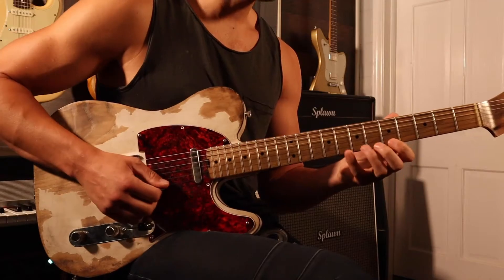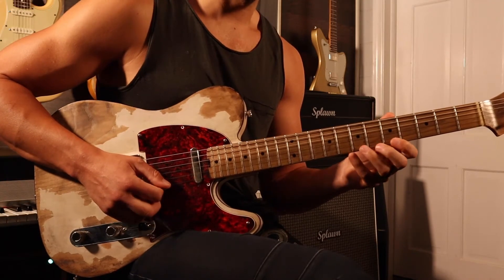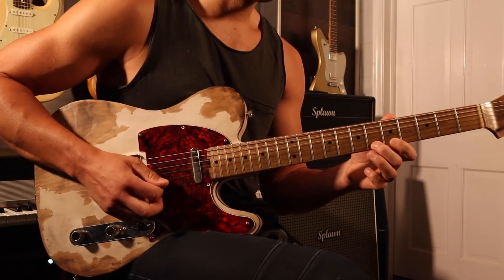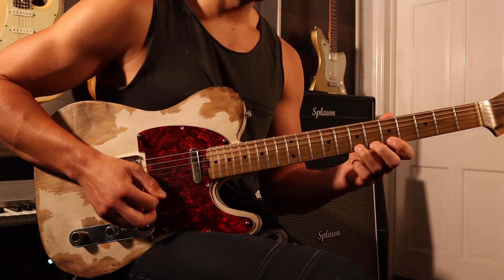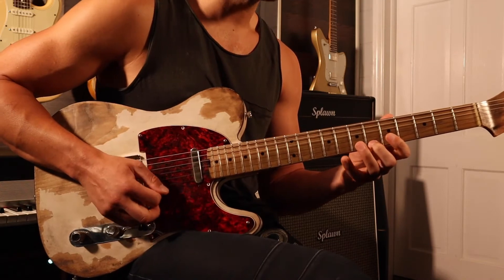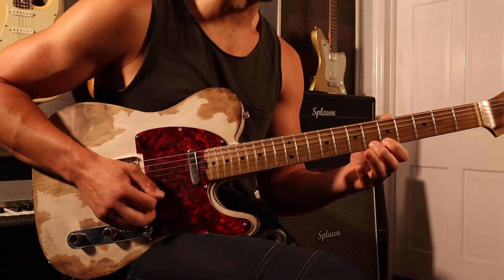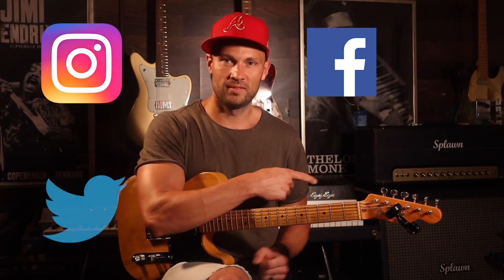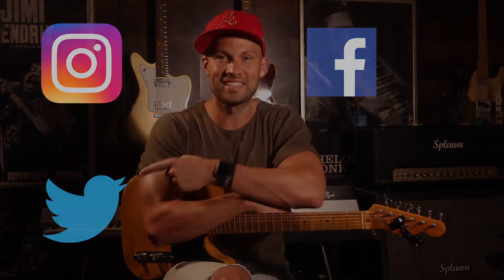HAND CONFUSION PT 3 - WEEKEND WOODSHED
Caleb combines the last 2 weeks to make a workout designed to create better control through picking confusion.